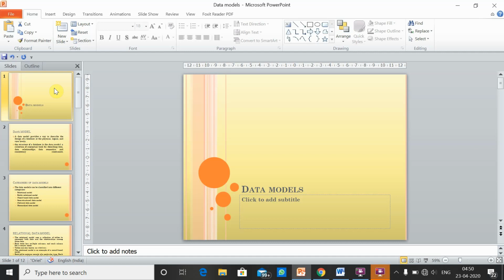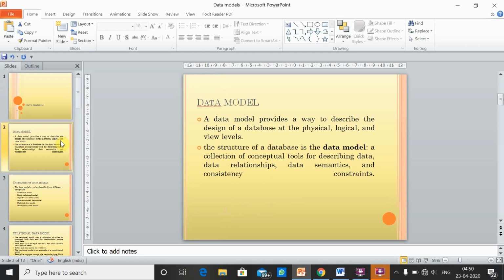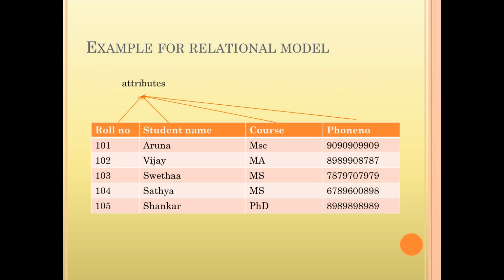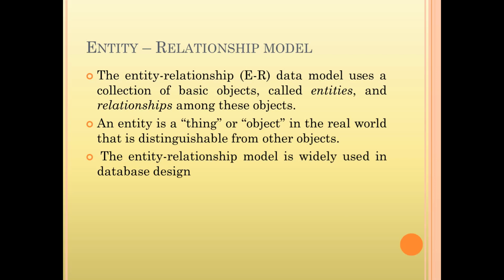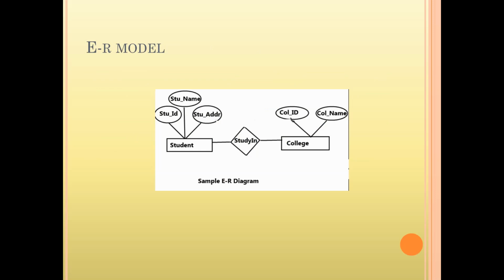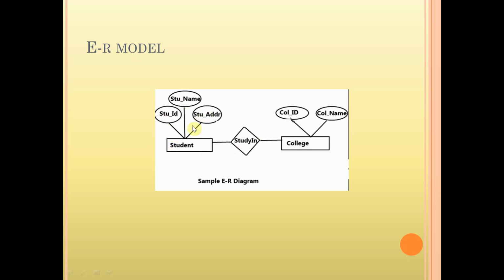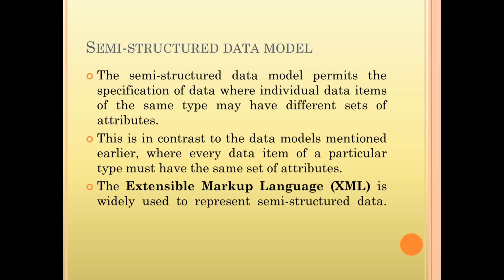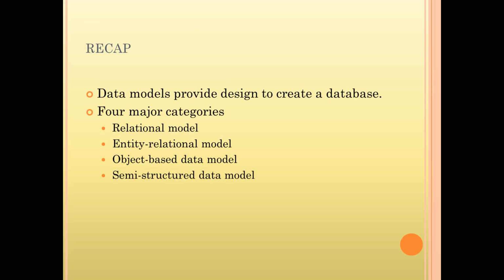SJCTNC-CA509S-RDBMS-DATA MODELS-UNIT I-PART IV-Aruna krithika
this video explains about the different data models that exists while handling DBMS.